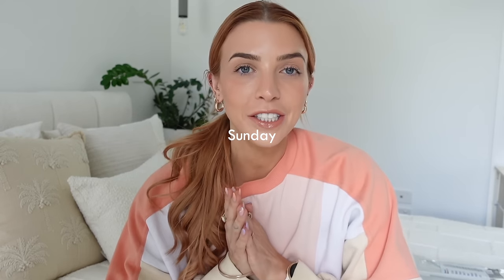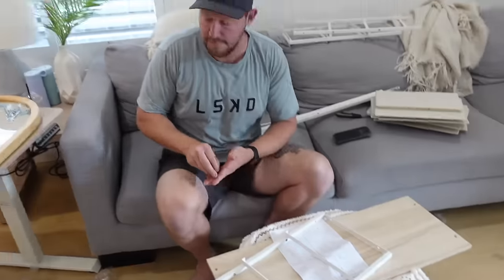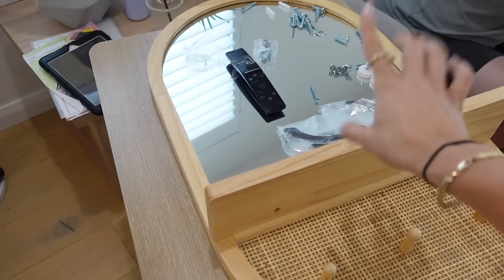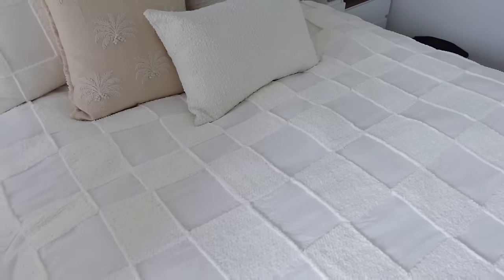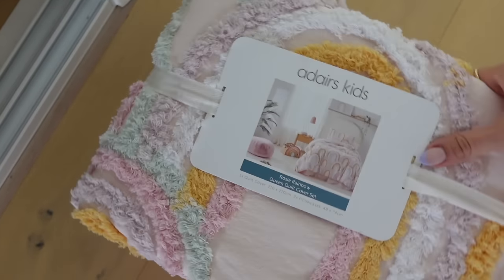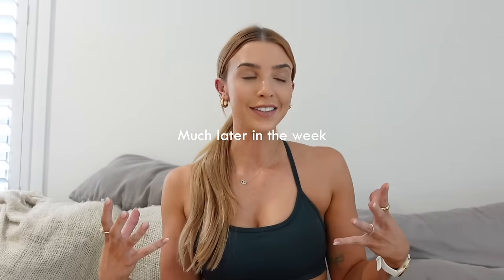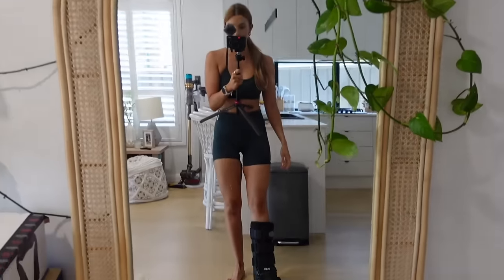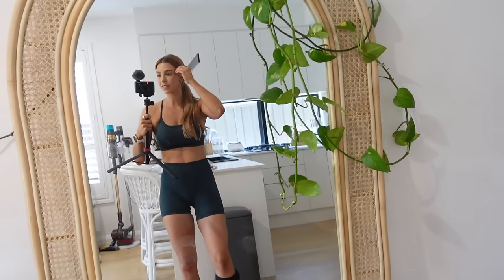Setting Up Our Small Home: Wardrobe Storage/ I FRACTURED MY ANKLE!/ Steph Pase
Im BACKKKK! Watch us start to set up our unit! Wardrobe storage, kids room storage, bedding hauls and I tell you how I fractured my ankle!

STAX: STEPHPASE
Lust Minerals: STEPH15
Your Bliss (my DAILY natura perfume): STEPH15
Billy J Boutique: STEPHXO
Little Label Co: STEPHING
Naked Harvest Supps: STEPHP